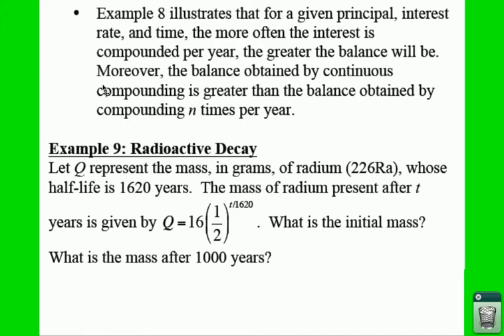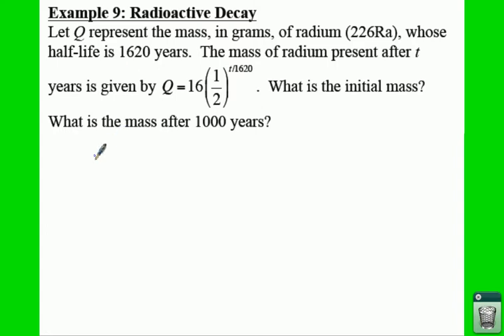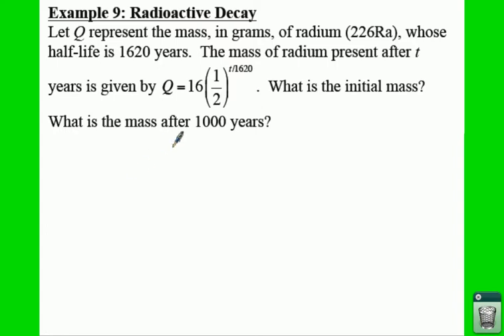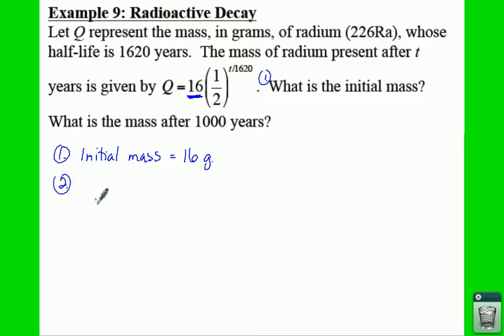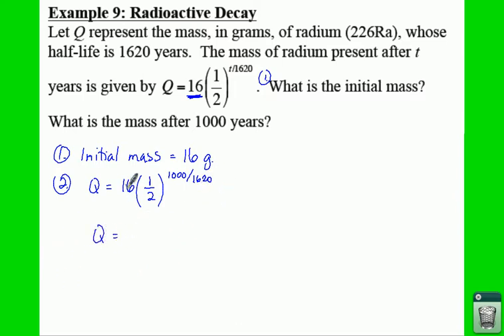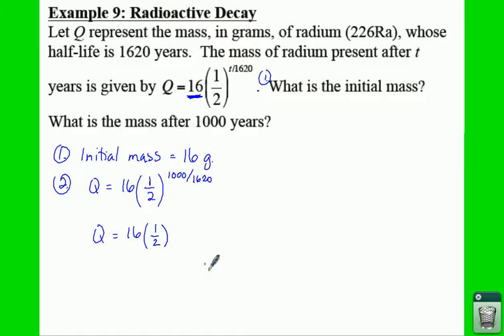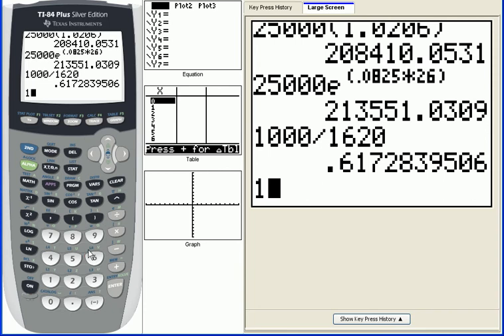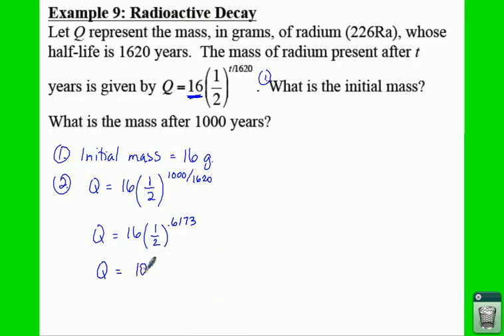PC: 3.1 Notes: Example 9 - Radioactive Decay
Example 9 has you find the initial mass of an object and the mass after 1000 years for a given formula.  This is where you need to be able to evaluate a function by using your calculator.  Be careful when using parentheses!